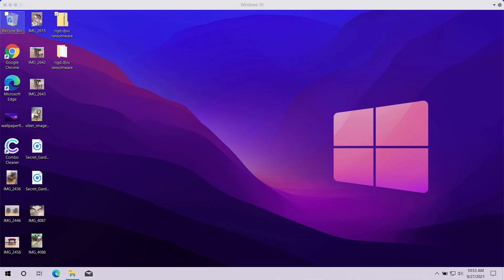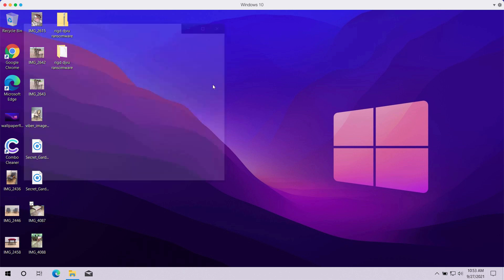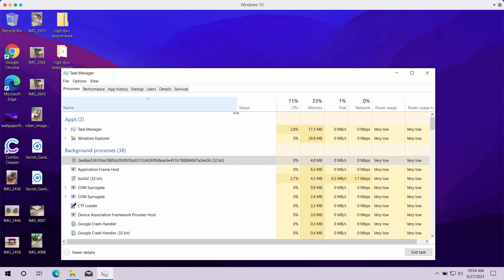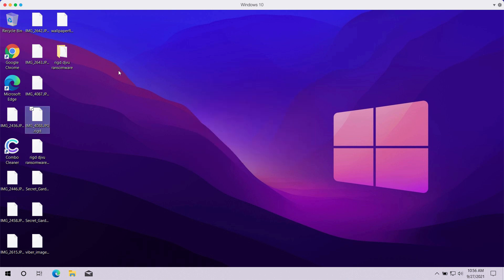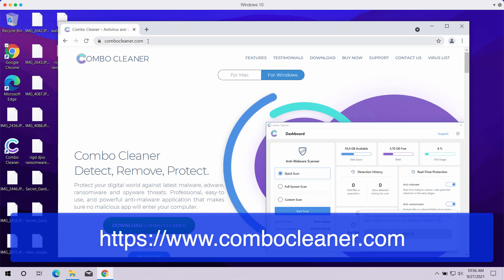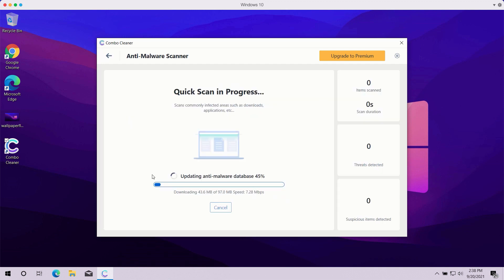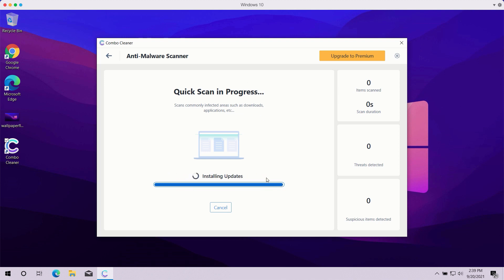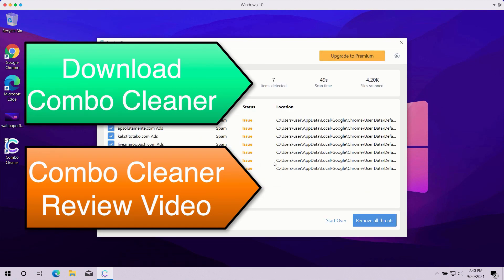Rigd Djvu ransomware removal. How to decrypt .rigd files?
Rigd is a ransomware that is the part of the Djvu family. It encrypts your files and adds the .rigd extension to the encrypted data. We recommend you to remove it with Combo Cleaner Antivirus and get your data protected with the help of this software in the future.